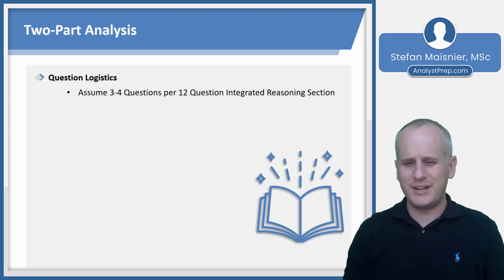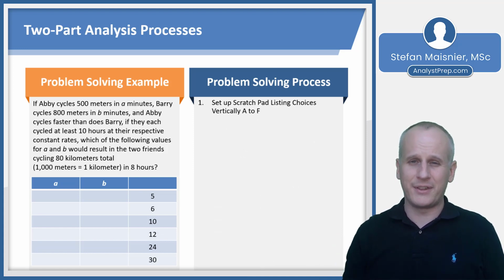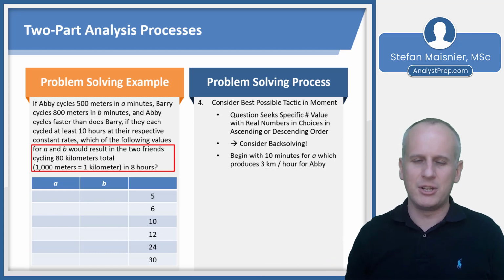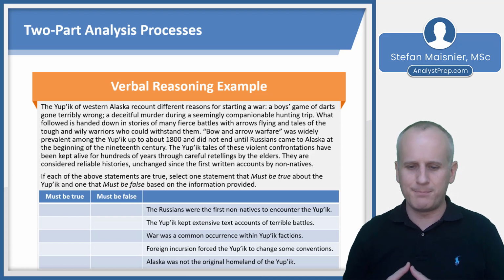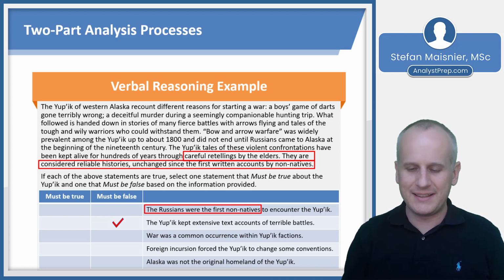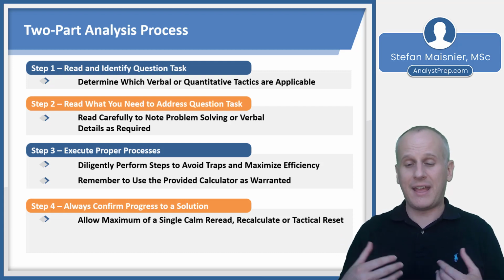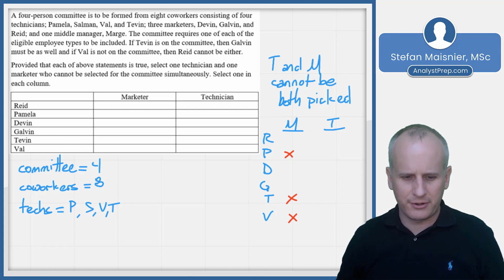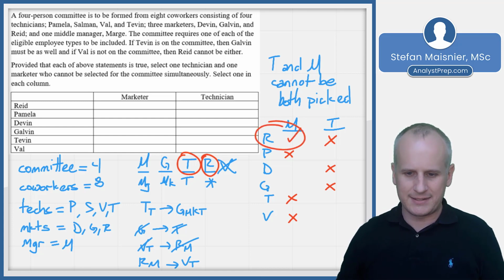Two Part Analysis (Executive Assessment Course for MBA Program Applications)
Master Two-Part Analysis on the Executive Assessment (Integrated Reasoning). In this lesson, Stefan walks through timing, tactics, and live examples (quant & verbal) so you know when to compute, when to infer, and when to skip and save time. Perfect for MBA applicants targeting competitive EA scores.

What you’ll learn:

- Format, scoring & pacing (3:00 avg., 4:00 max)

- Problem-solving walkthrough with back-solving & calculator

- Verbal logic/inference walkthrough

- Step-by-step process & common traps

AnalystPrep's Executive Assessment course (practice questions, quizzes, and on-demand video lectures) can be found

0:00 Introduction
0:17 Two Part Analysis
- Question logistics
- Strategic implications

2:40 Two Part Analysis Processes
- Problem solving example
- Verbal reasoning example

11:52 Two Part analysis process
- Step 1 – Read and Identify Question Task
- Step 2 – Read What You Need to Address Question Task
- Step 3 – Execute Proper Processes
- Step 4 – Always Confirm Progress to a Solution

13:30 Sample Question